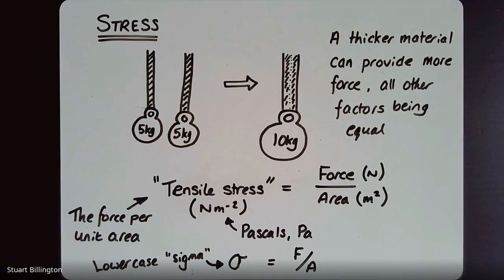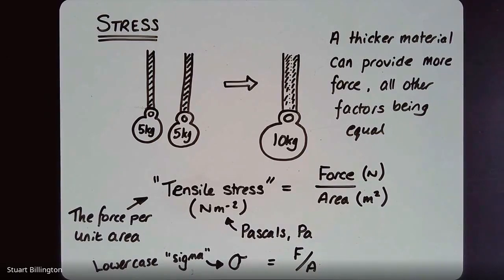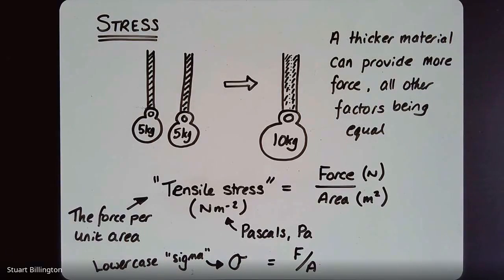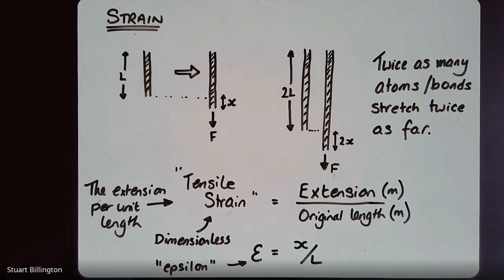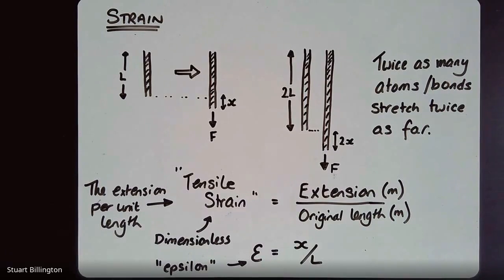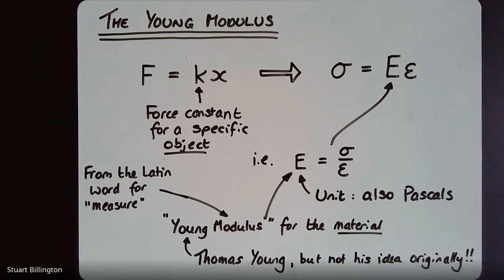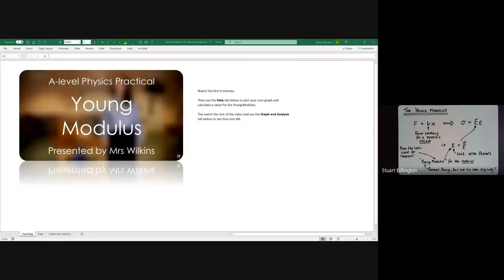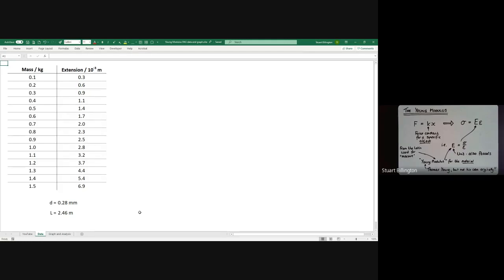A Level Physics | Materials | 5. Stress, strain and the Young modulus